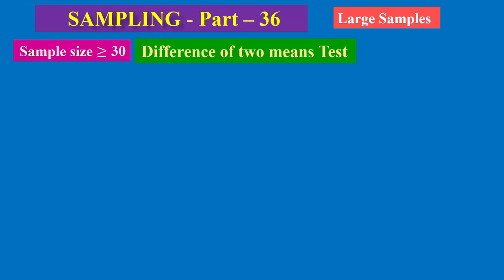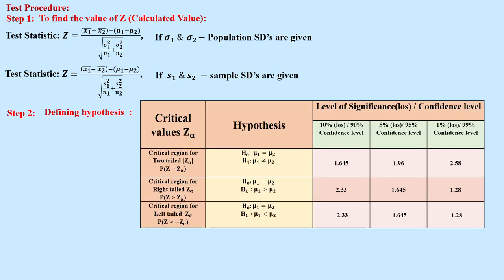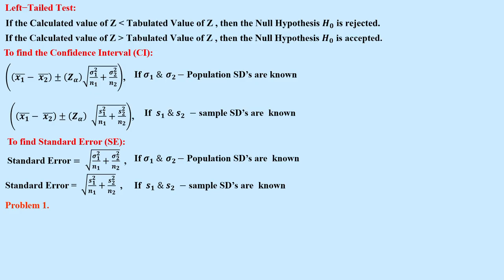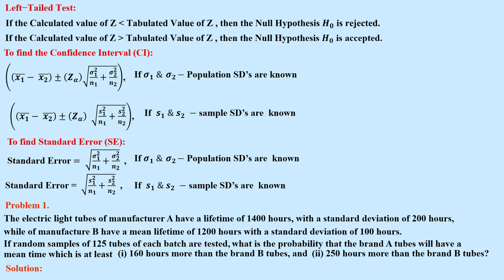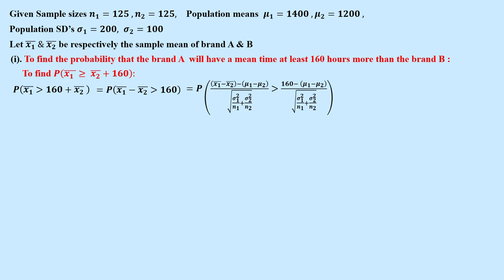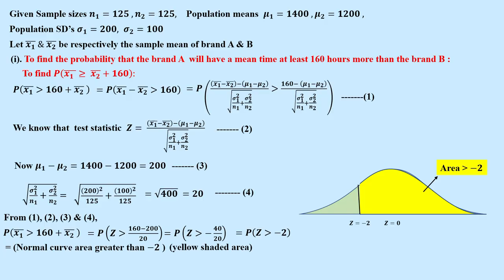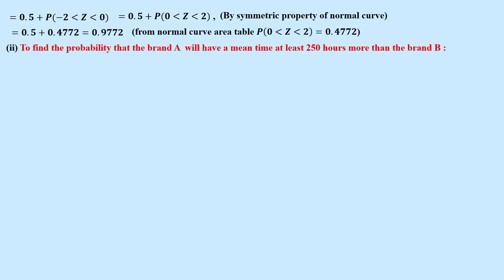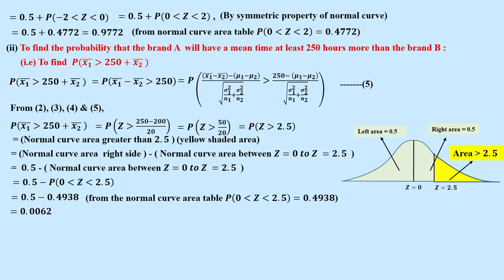Sampling 36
The electric light tubes of manufacturer A have a lifetime of 1400 hours, with a standard deviation of 200 hours, while of manufacture B have a mean lifetime of 1200 hours with a standard deviation of 100 hours. If random samples of 125 tubes of each batch are tested, what is the probability that the brand A tubes will have a mean time which is at least (i) 160 hours more than the brand B tubes, and (ii) 250 hours more than the brand B tubes?